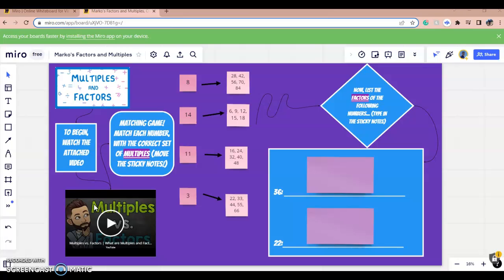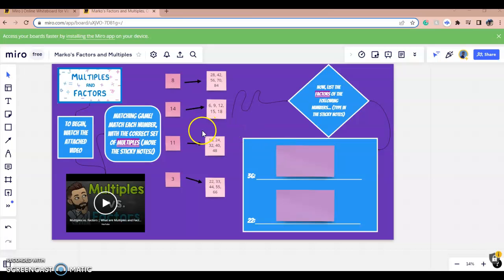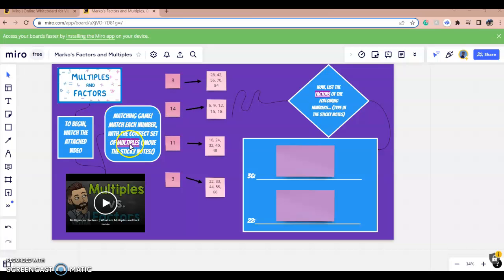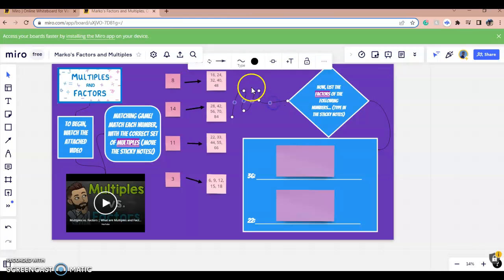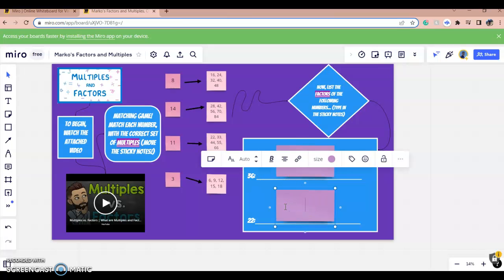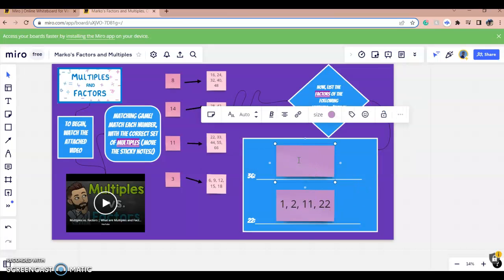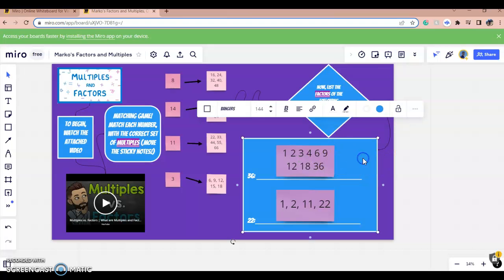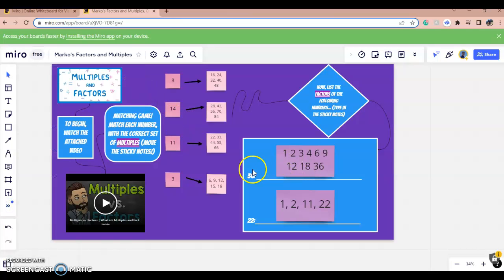Miro Whiteboard Lesson Demonstration - Factors and Multiples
the demonstration is made for the purpose of completing an assignment for Instructional Technology for K-12 Teachers at Stockton University.